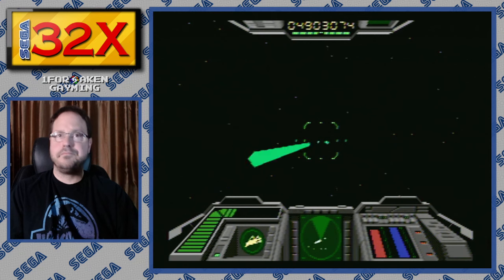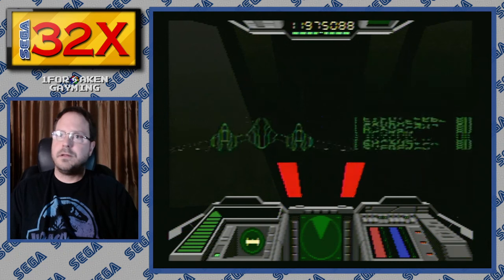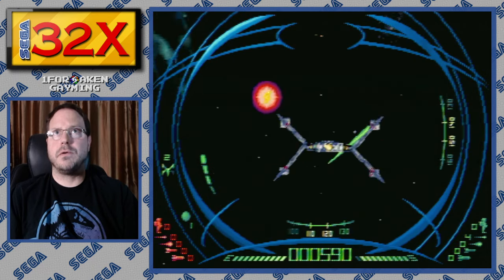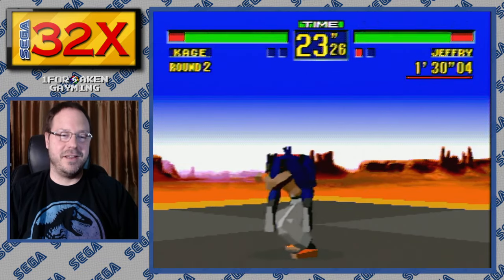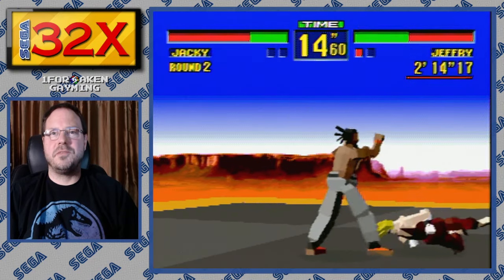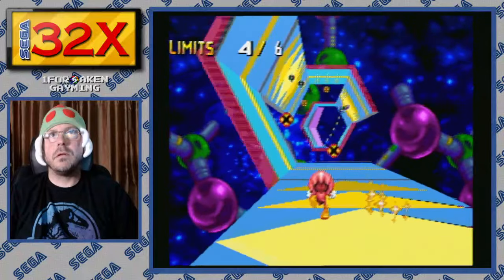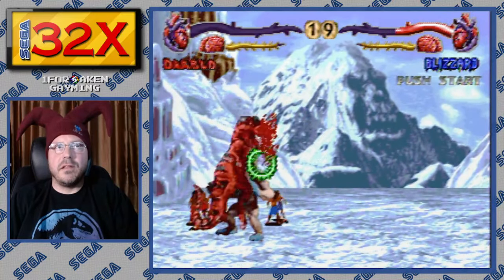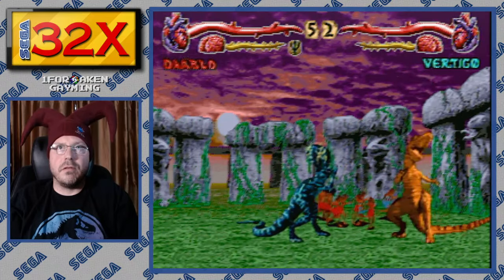Sega 32X Showcase (32X)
Random gameplay of several games on the Sega Genesis 32X -- Watch live